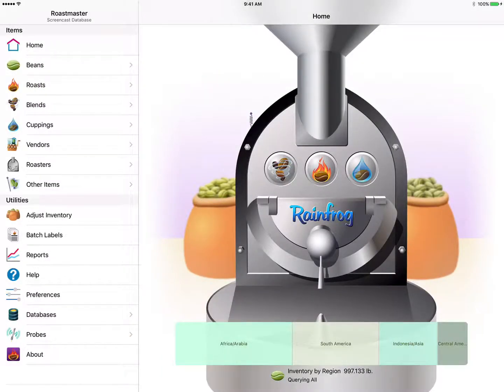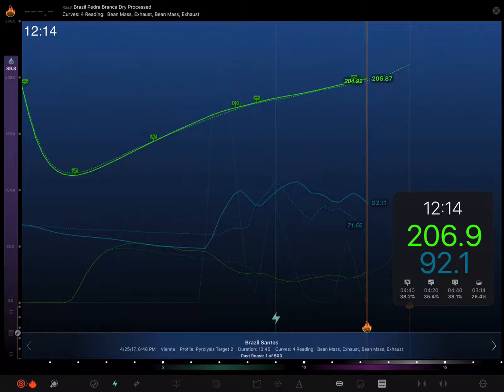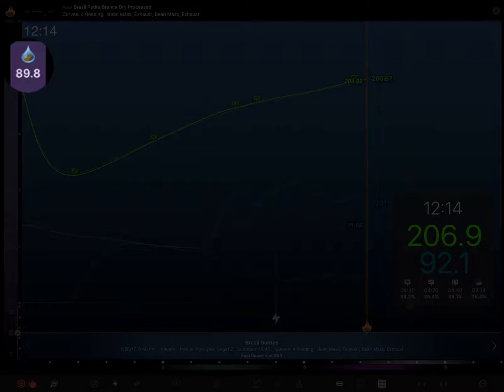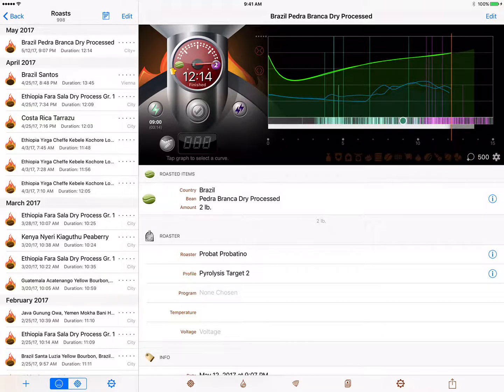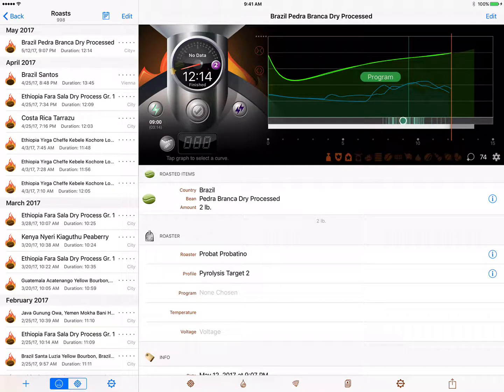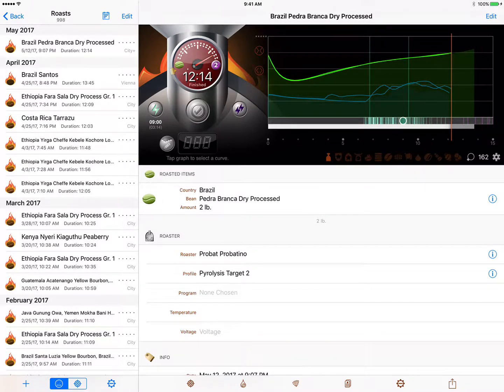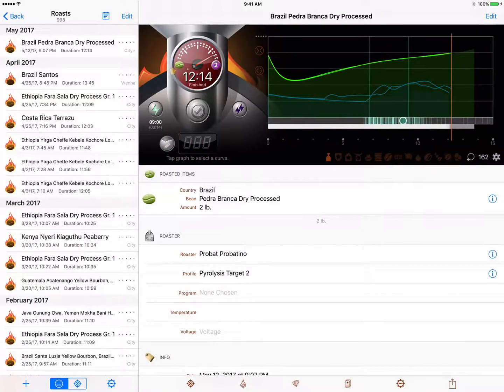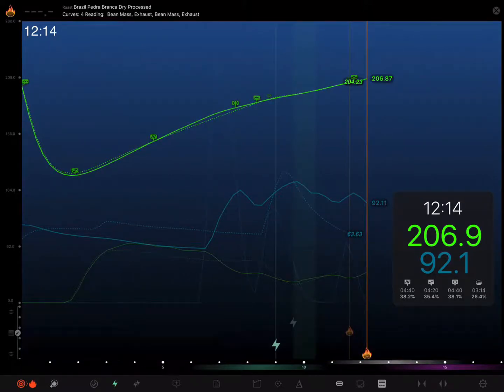Roasting with Roastmaster Part 6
In part 6 of our Roasting with Roastmaster series, we build on the concept of profile targeting that we covered in part 2, and show how to easily find and target data from past roasts in the roast console and analyzer. We also look at the function of the console criteria buttons and how they, along with cupping scores, help us hone in on general or specific past data to target.